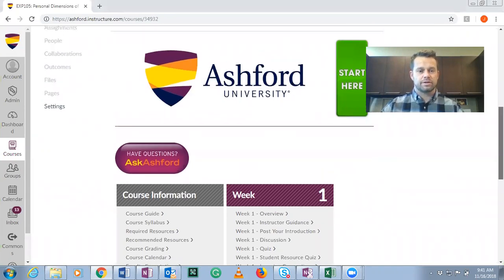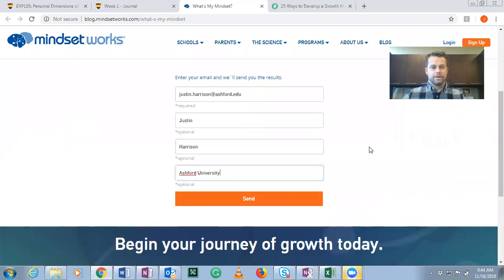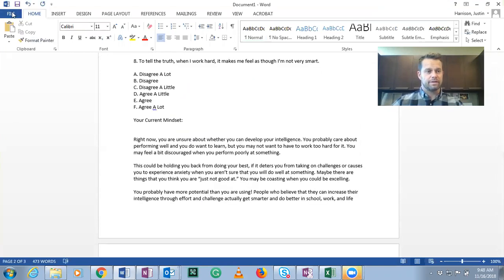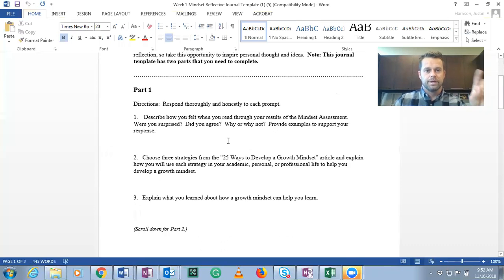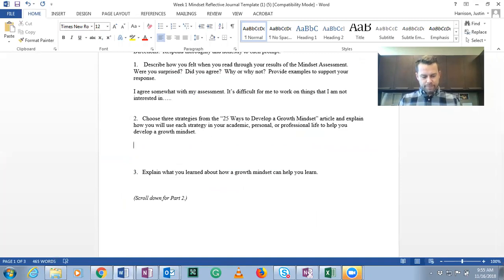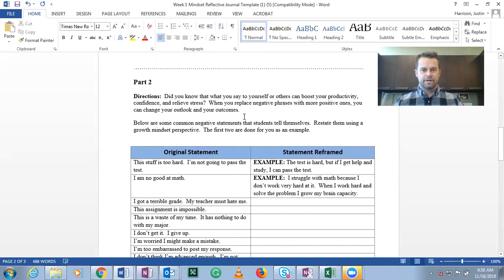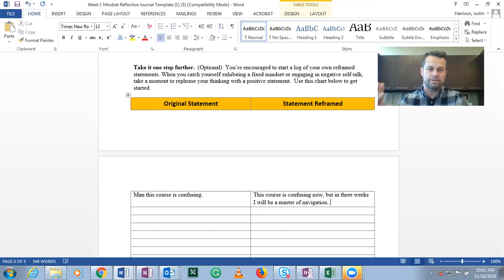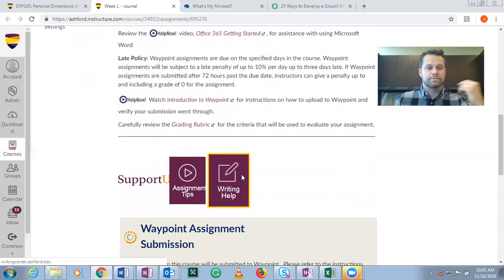How to Complete the Week 1 Journal Assignment EXP 105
In this video, I explain how to complete the week 1 journal assignment. The video is pretty long, so here are some markers:

2:02 Completing the mindset Assessment
3:50 How to obtain the mindset summary if it doesn't display in your email
5:30 How to save your assessment results in a Word Document
7:20 How to get to and interpret the article "25 Ways to a Growth Mindset"
8:58 How to download the Mindset Template
10:20 Explanation of Part 1 of the Mindset Template and how to respond to the questions in Part 1
15:48 Explanation of Part 2 of the Mindset Template and examples of how to reframe negative negative statements
20:20 Uploading your paper to Waypoint
20:49 Explanation of resources at the end of the prompt (How to save a document, How to obtain Office 365, Late Policy, Uploading to Waypoint, Writing Help)